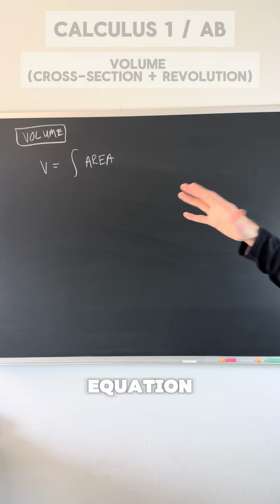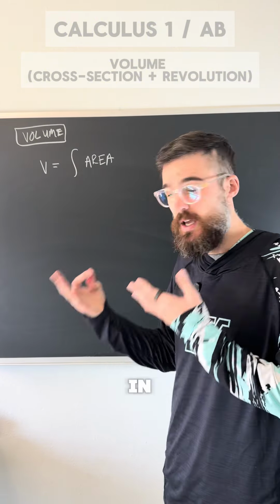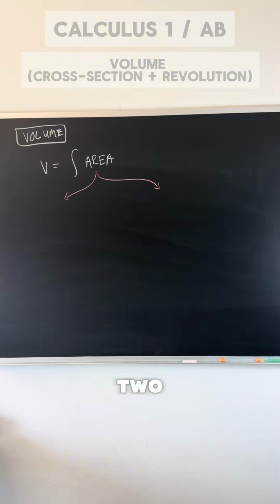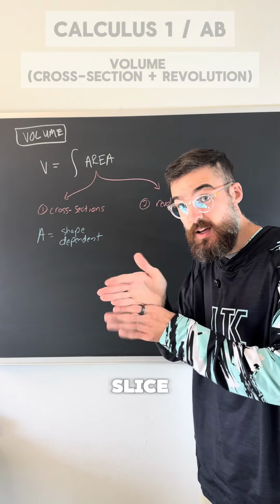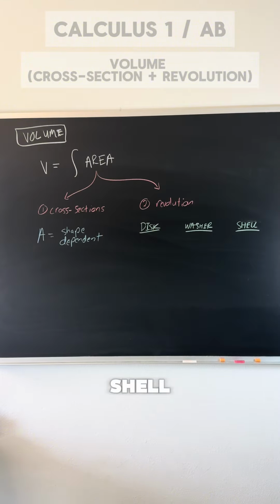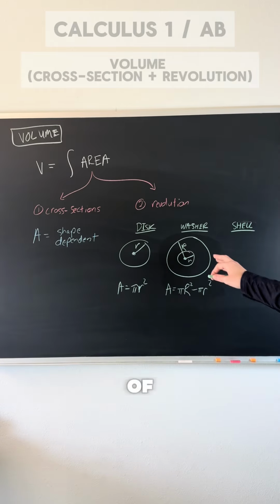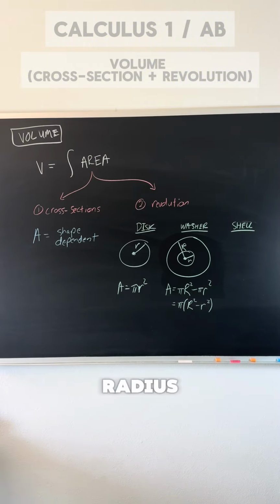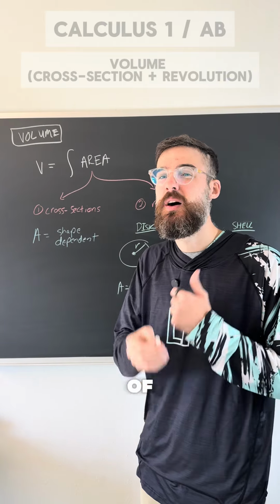overview of finding volume (cross-section+revolution)